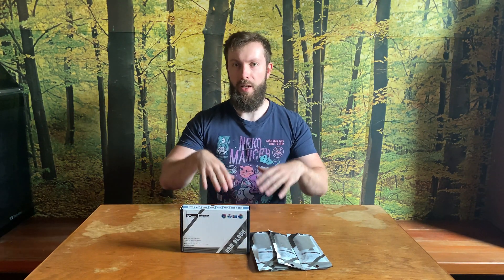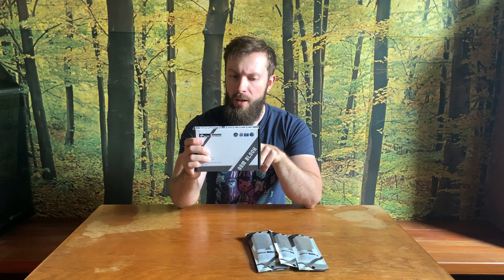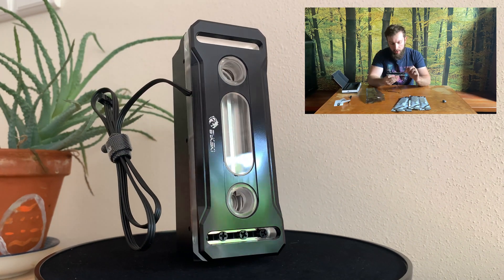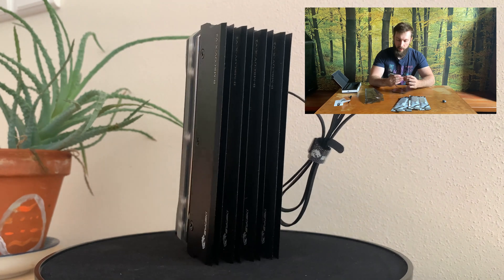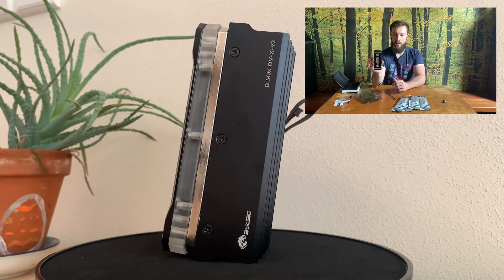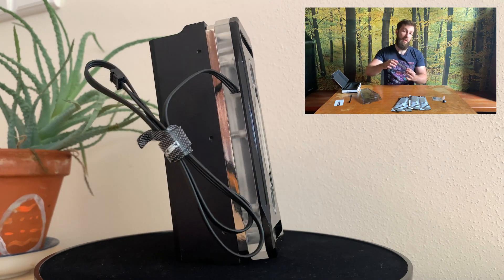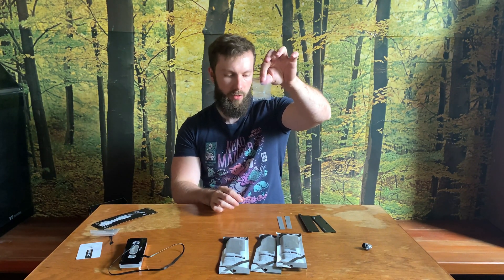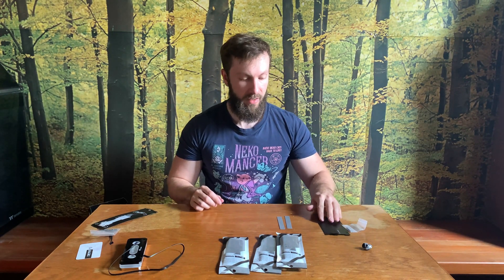Unobxing and review - Bykski - RAM block and DDR5 RAM heatsinks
Bykski is not the most famous brand in EU and it was my first experience with this brand. And I have to say that it is worth it. RAM block looks amazing and I am very happy that black top cover is from aluminum either.

The only thing I was a bit suprised about was wight of heat sinks. They are super light. I compare them with EK morchs which are much heavier. It probably means that they are from Aluminum not from Copper. But efficiency wise for RAMs I thing that it doesn't play that big of a role.